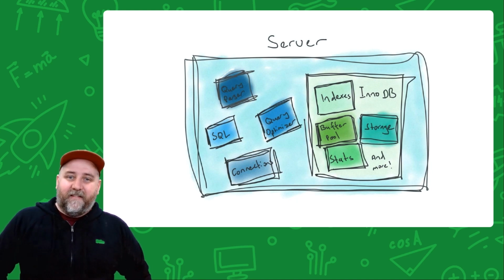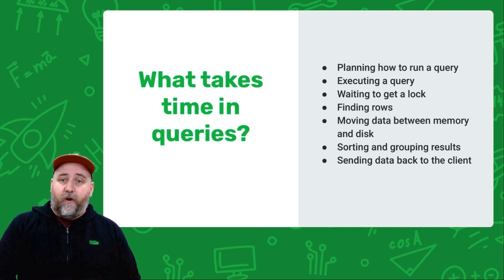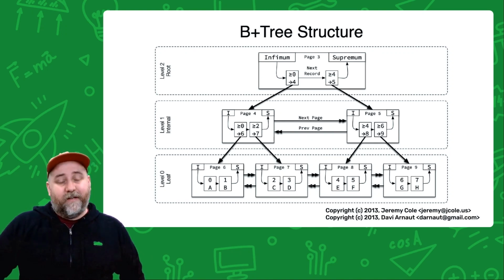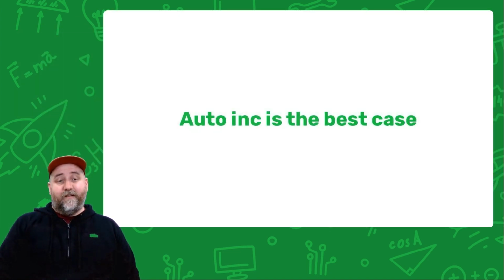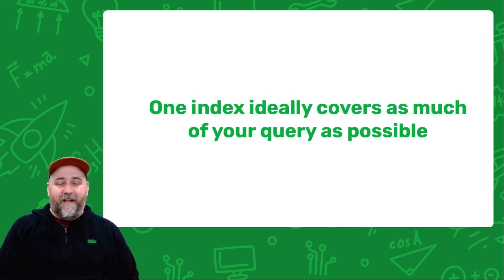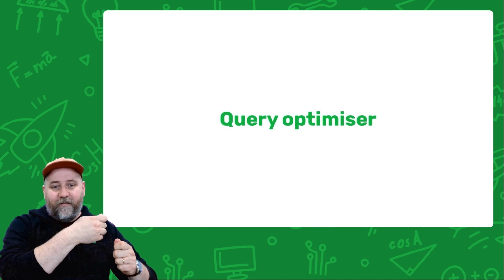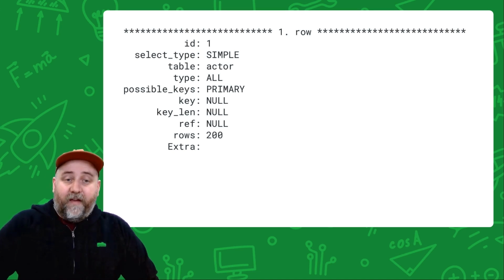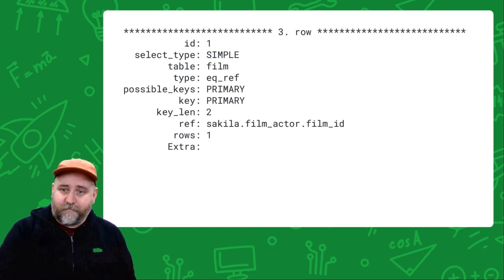SREcon21 - MySQL and InnoDB Performance for the Rest of Us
MySQL and InnoDB Performance for the Rest of Us

Shaun O'Keefe

I know you.

You lose sleep wondering what your SQL is actually doing as you lay in bed at night. You quickly leave the room after saying "storage engine" lest someone asks you to explain what one actually is. You plead with your queries to use your indexes or whisper secret oaths to deities so they may grant you the clarity to understand the results of your EXPLAINs. When asked where your data is stored on disk, your answer is most likely going to be the name of a city.

I know you because I once was you. But then I read the docs. And I'm here to share what I learned.